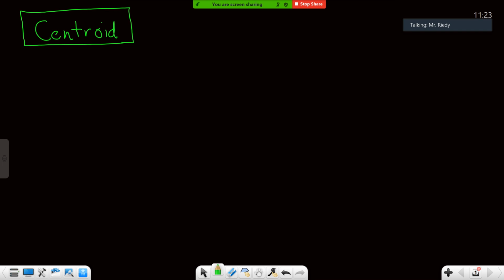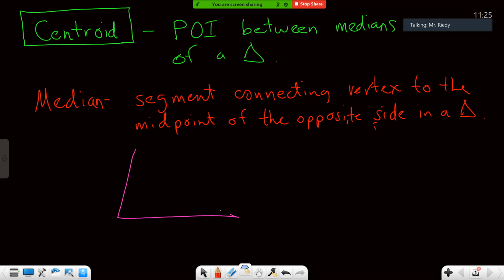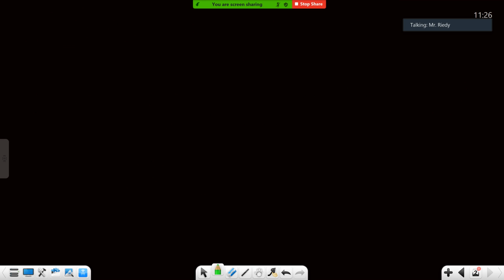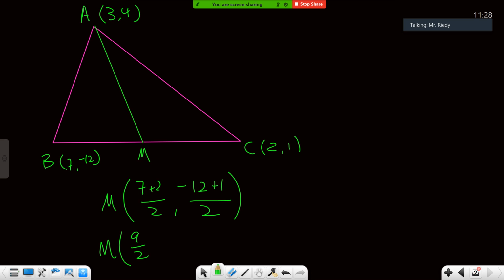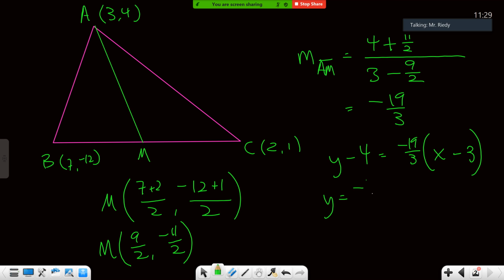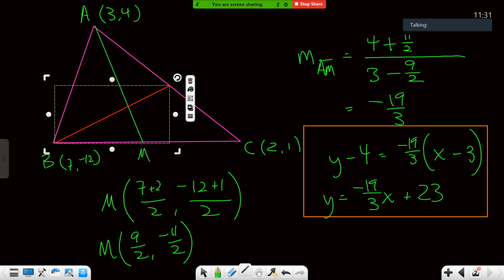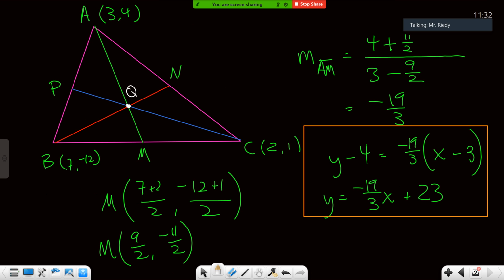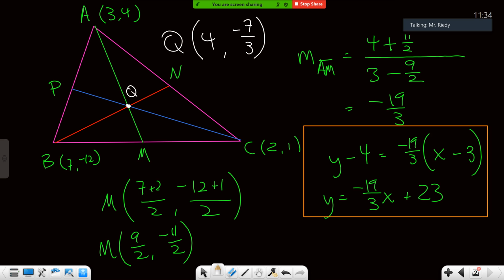Centroid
How to find the location of the centroid using the medians of a triangle.